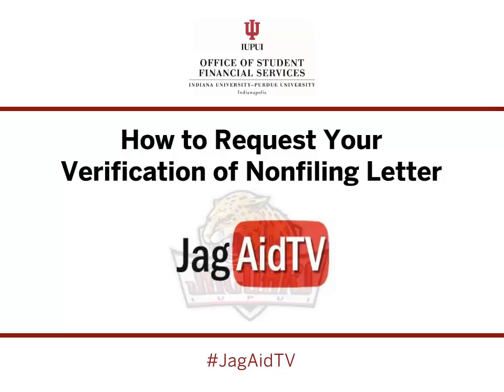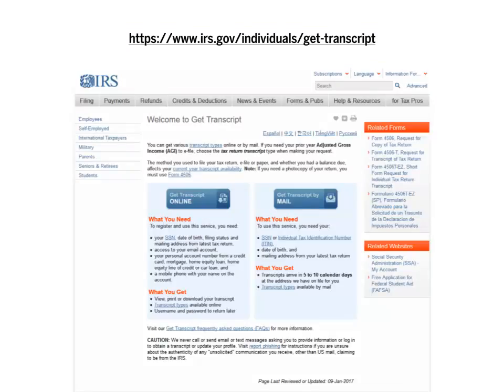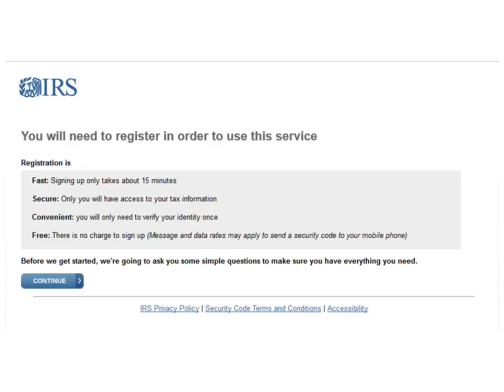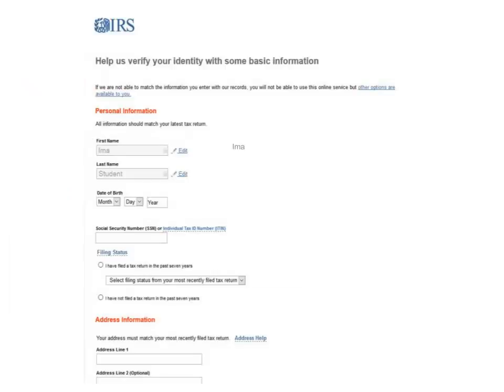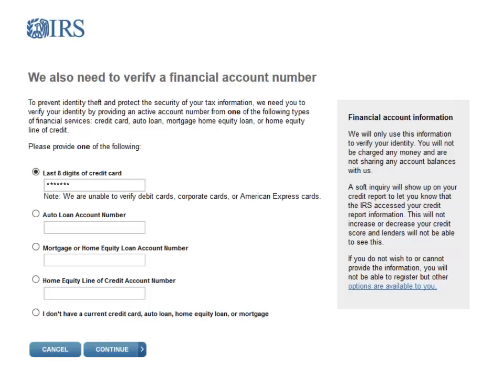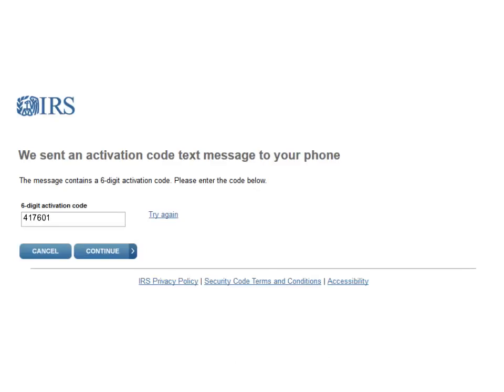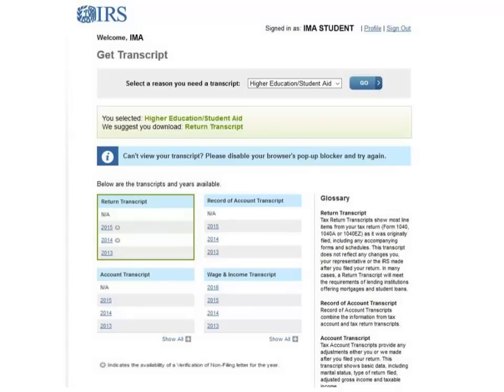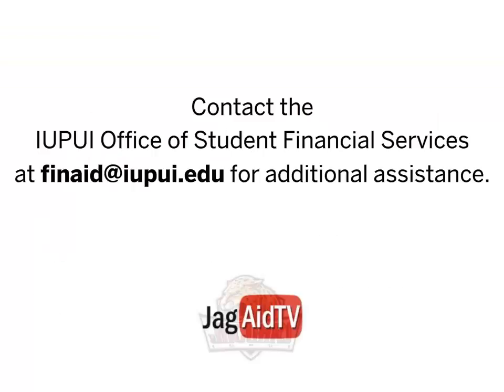How to Request Your Verification of Nonfiling Letter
This tutorial shows how to request a verification of nonfiling letter from the IRS using the online Get Transcript tool